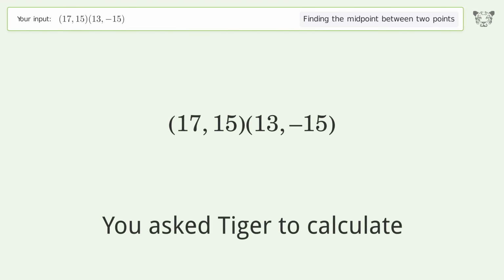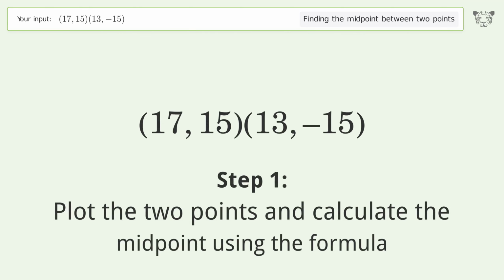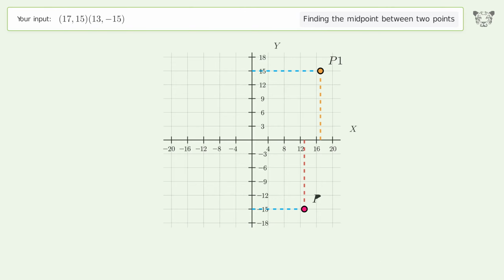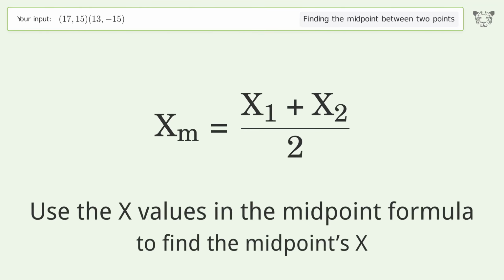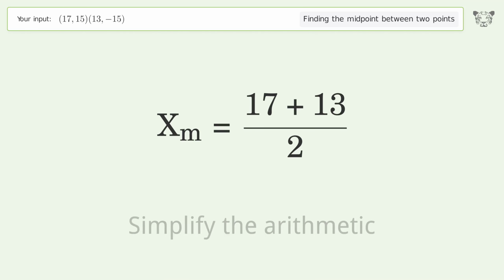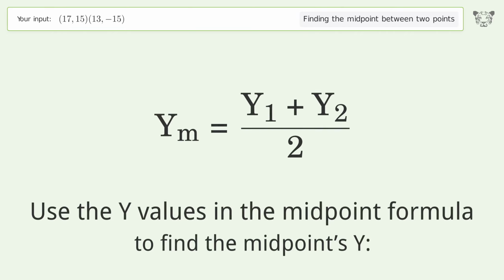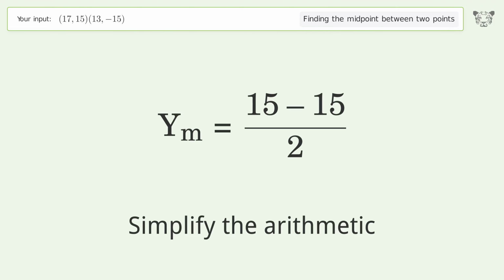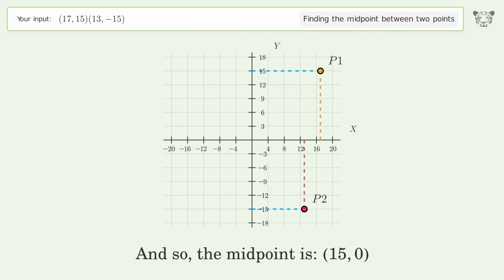Find the midpoint between two points p1 (17,15) and p2 (13,-15): Step-by-Step Video Solution